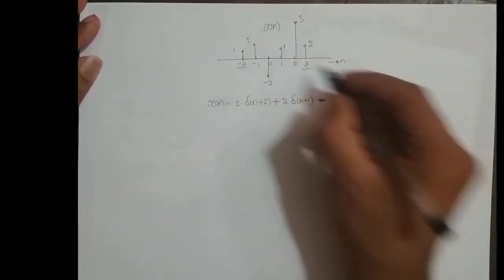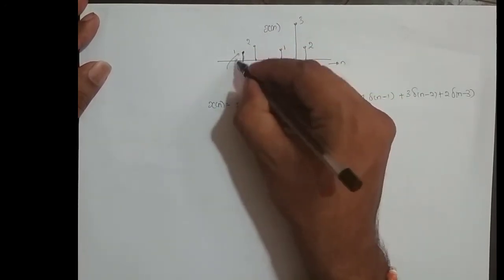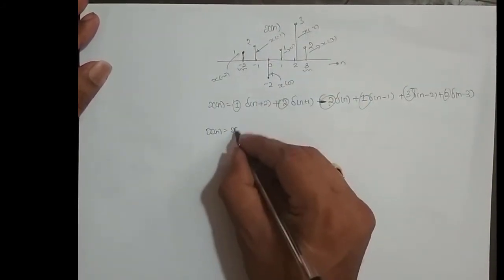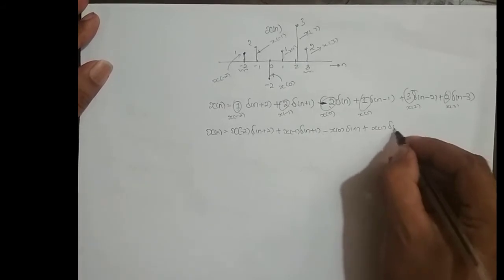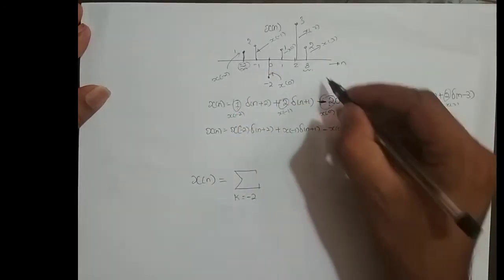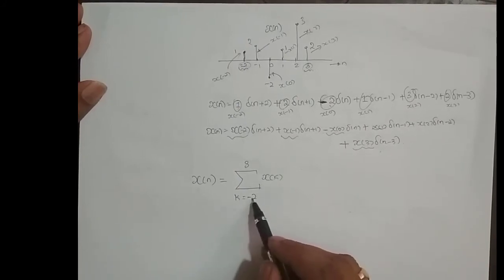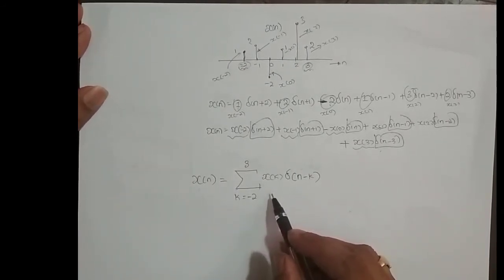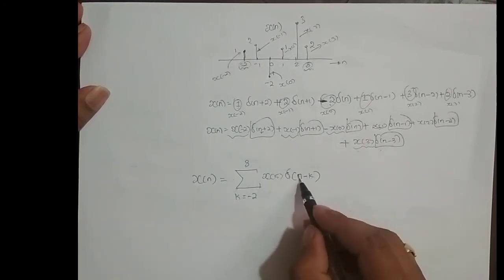M2L22 - Output of a LTI System | Convolution Sum | Prerequisite 3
Prerequisite to derive output of a LTI system...